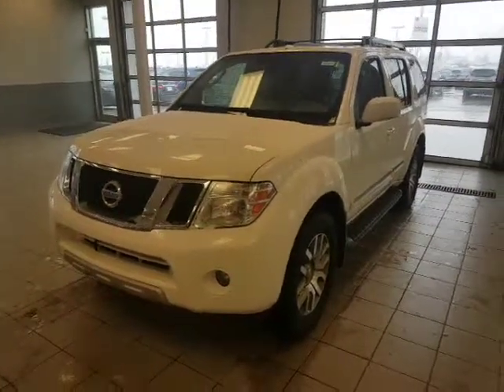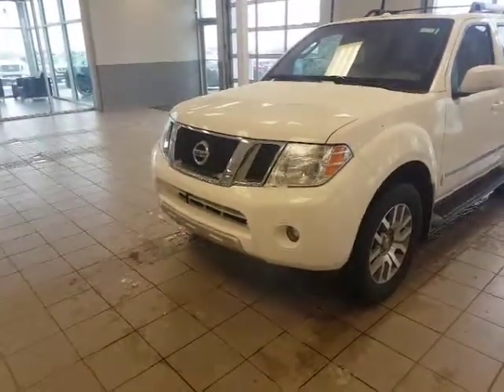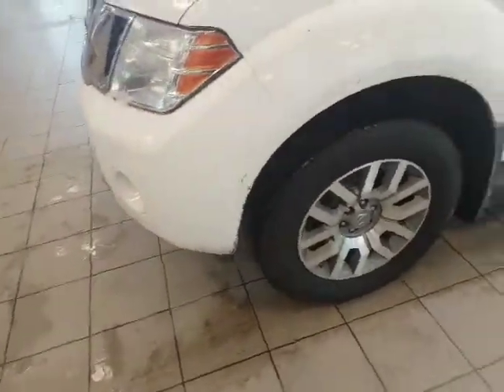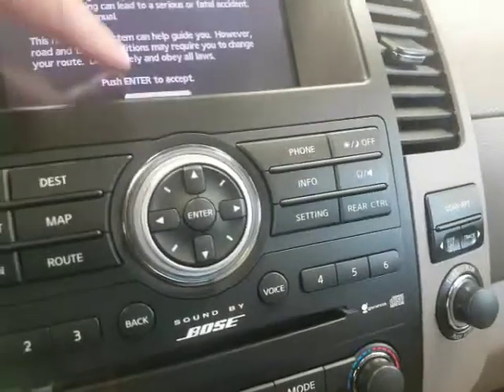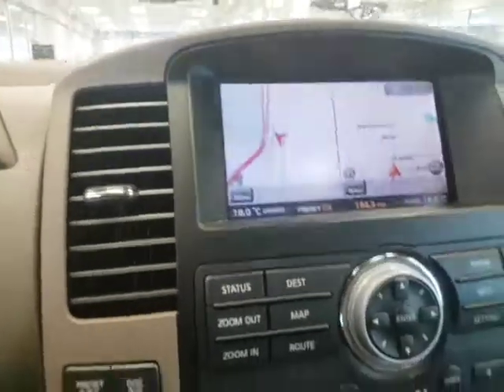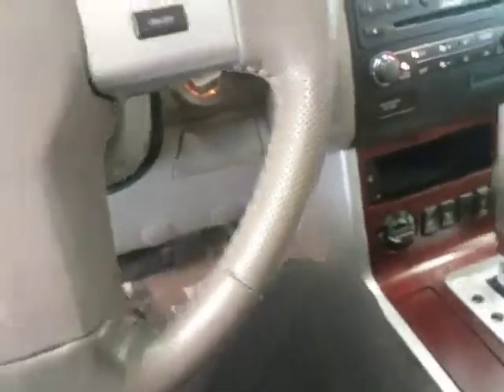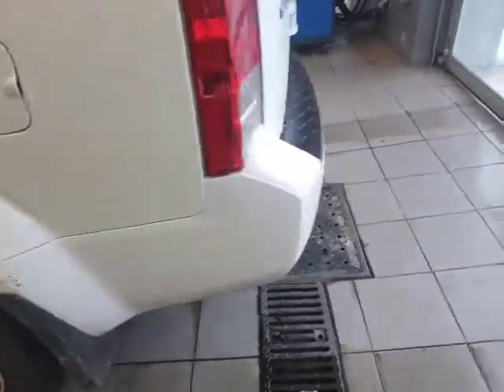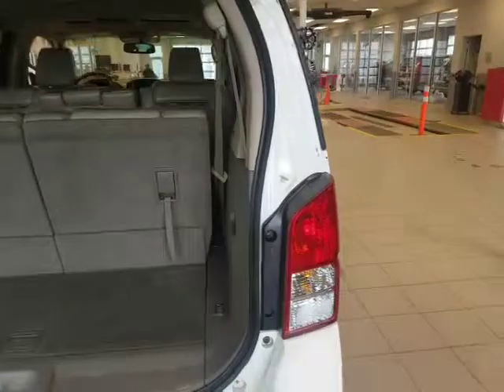Brad here is your pathfinder